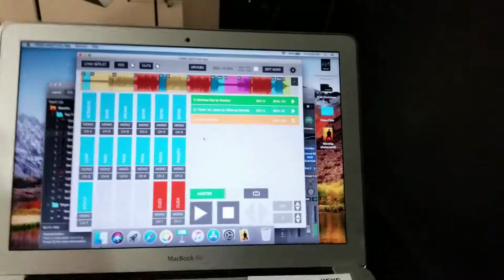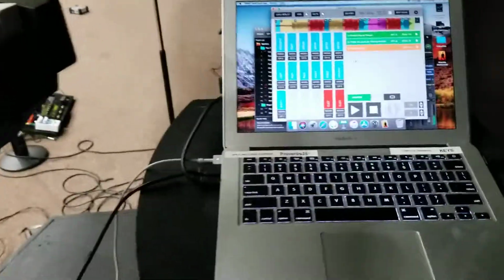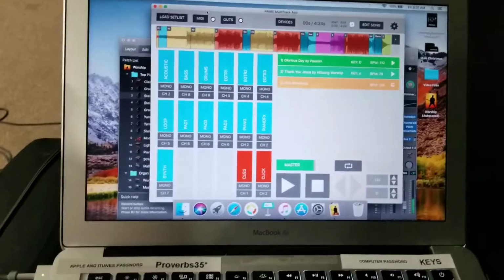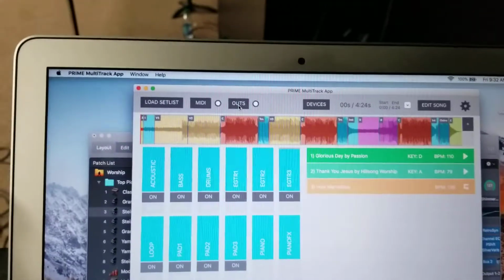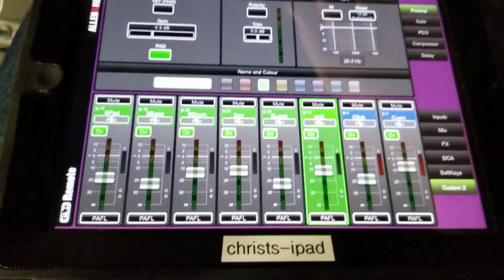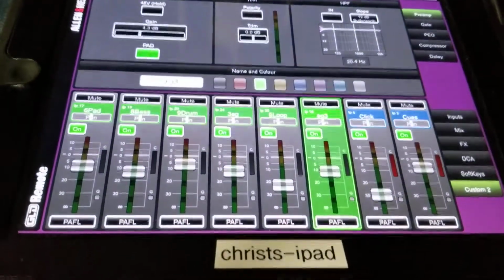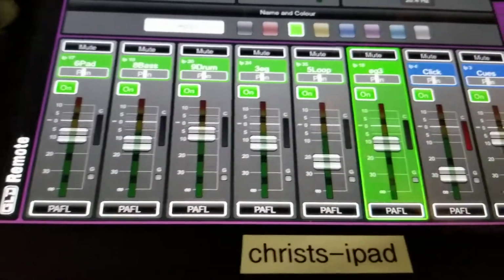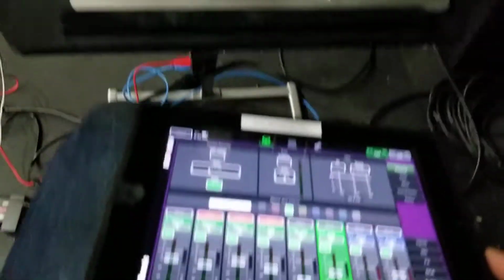Loop Community Prime - Creating a multitrack mix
Going from click and track only to using multitrack